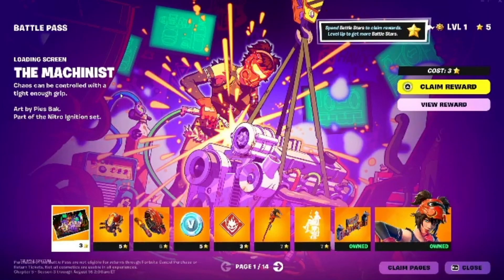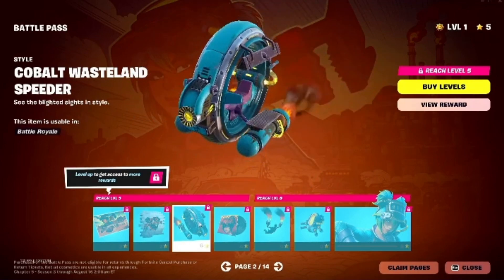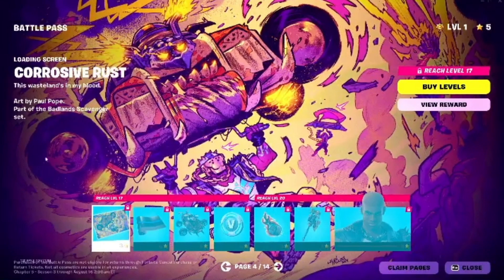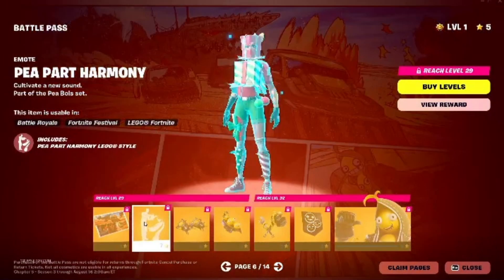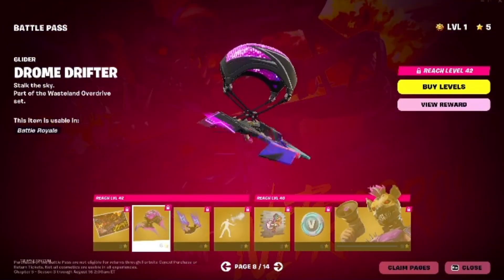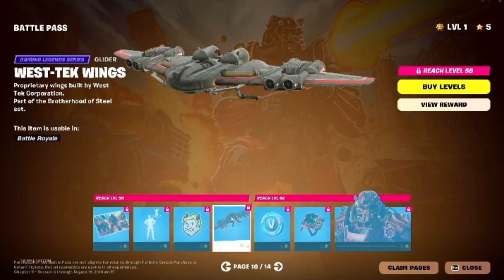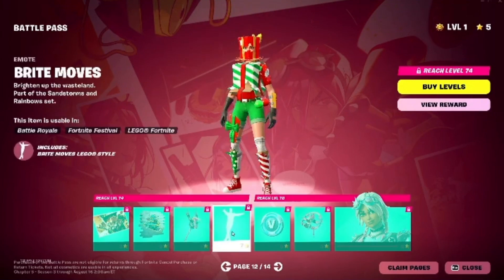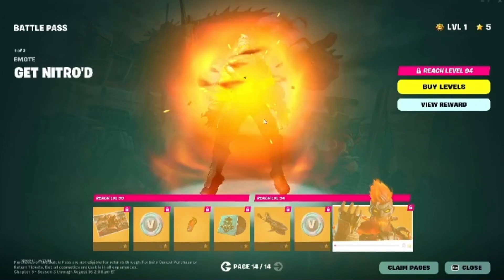Fortnite Chapter 5 Season 3: Wrecked FULL Battle Pass: All Skins, Rewards, and New Features!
Welcome to Fortnite Chapter 5 Season 3! This season, titled "Wrecked," transforms the island into a wasteland filled with thrilling new content, crossovers, and rewards. Here's everything you need to know about the latest Battle Pass.

Battle Pass Overview
The Chapter 5 Season 3 Battle Pass is priced at 950 V-Bucks. It features both a free and a premium track, allowing players to earn various rewards even without purchasing the premium version. As you progress, you can earn enough V-Bucks to buy the next season's Battle Pass.

Featured Skins and Cosmetics
The Battle Pass includes a variety of new skins and cosmetics spread across 14 pages. Key skins include:

T-60 Power Armor from the Fallout series
Brite Raider
Rust
Peabody
Ringmaster Scarr
Megalo Don
Magneto (available through challenges in July)
Each page of the Battle Pass is packed with additional cosmetics such as wraps, emotes, and variants of the featured skins.

New Features and Crossovers
This season introduces the "Wrecked" theme, where the map has been turned into a wasteland due to a massive sandstorm. New points of interest (POIs) like the Nitrodome and Redline Rig are now available. The season also features significant crossovers, including the addition of Fallout's Power Armor skins and Marvel's Magneto.

Bonus Rewards
After completing the initial 14 pages of rewards, players can unlock additional bonus rewards spread across six pages. However, the final three pages of these bonus rewards are yet to be revealed.

Enjoy the new season and happy gaming!